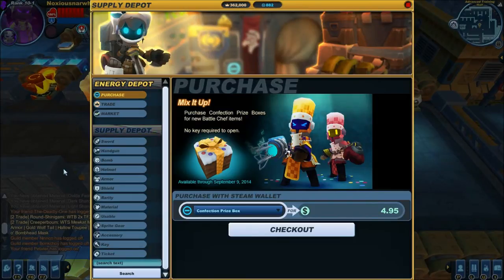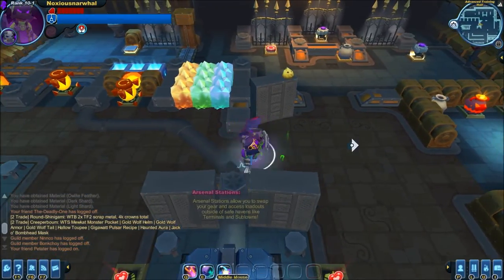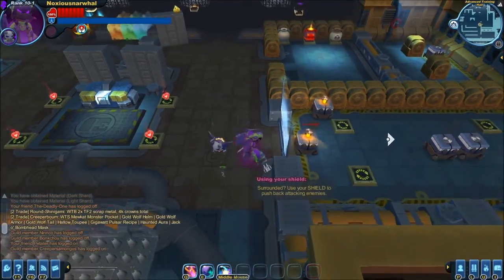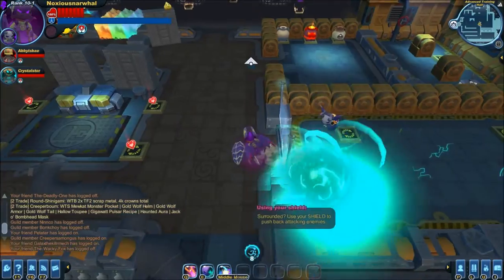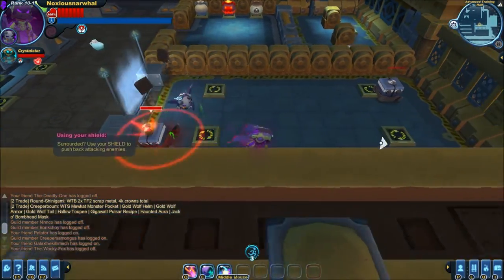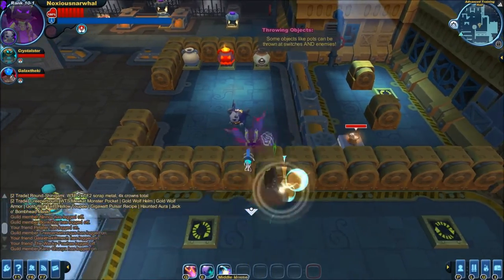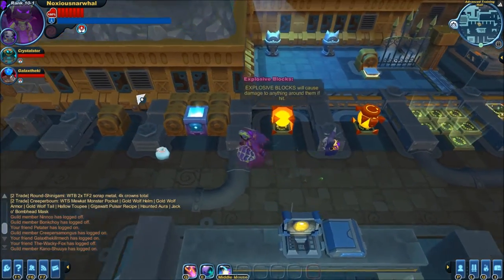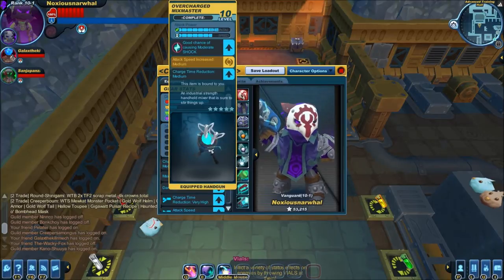Spiral Knights - The Overcharged Mixmaster!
The newest addition to SK's arsenal is as interesting as it is broken.  Check it out here and let me know what you think about it!